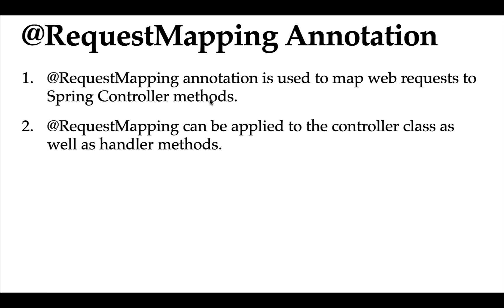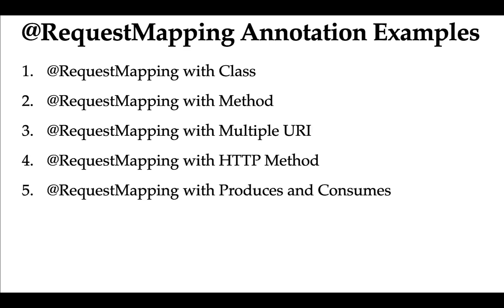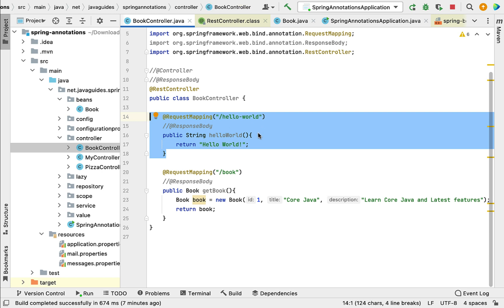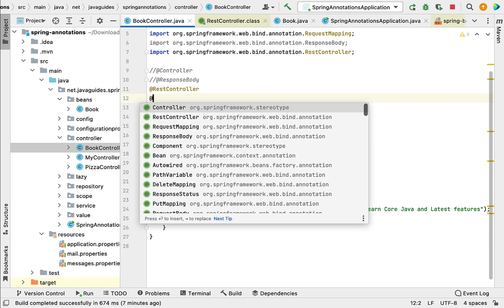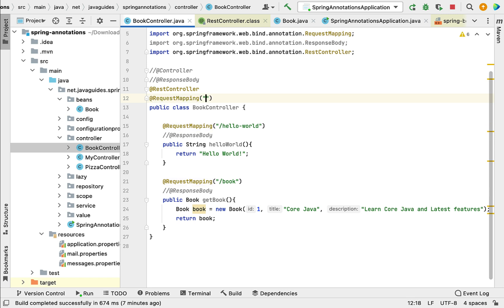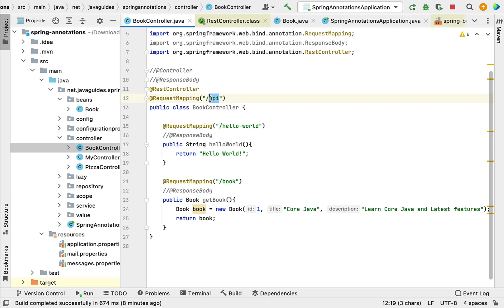Spring & Spring Boot Annotations Series - #13 - @RequestMapping Annotation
Hi, welcome to Spring & Spring Boot Annotations Series. In this video, we will learn how to use @RequestMapping annotation in Spring boot applications.